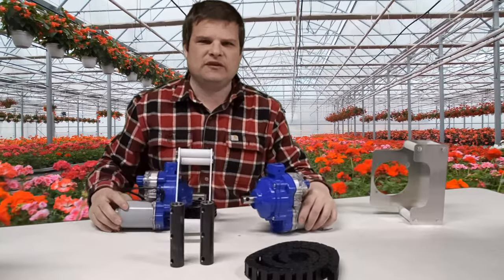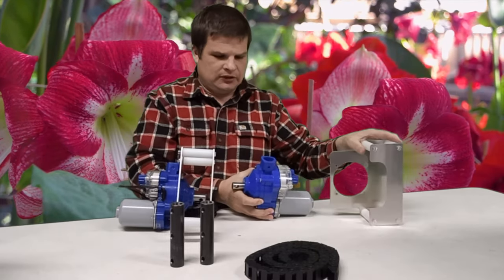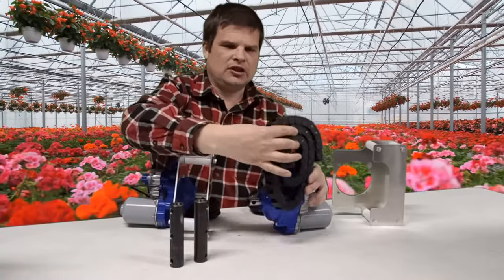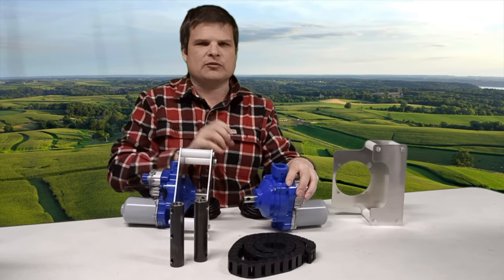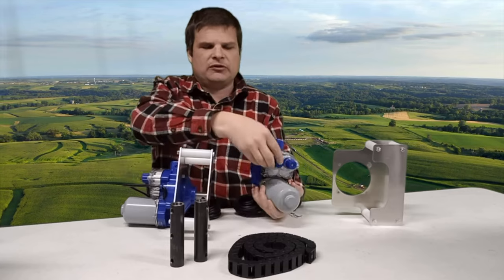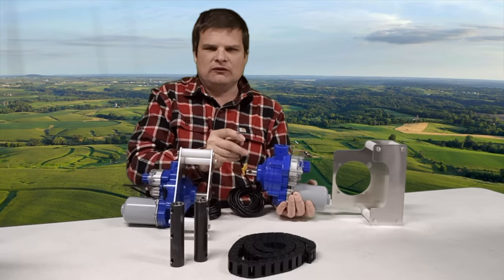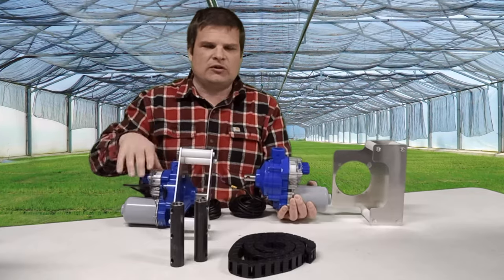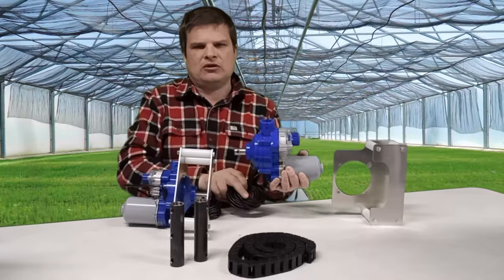CMD-150 and CMD-072 greenhouse vent motor. Greenhouse automation with AutoVent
Learn what the motors are and how they work to make greenhouse environmental control easer.

With the built in limit switches and the safety of low voltage, it makes building your greenhouse ventilation system easy.
Kevin from AutoVent has about 12 years of experience with these motors and they are the most reliable models he has found.